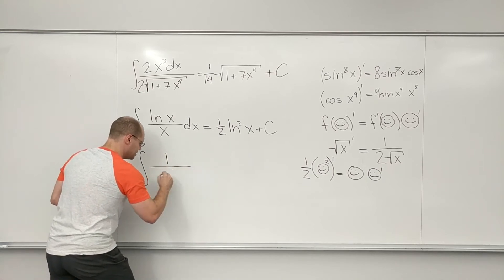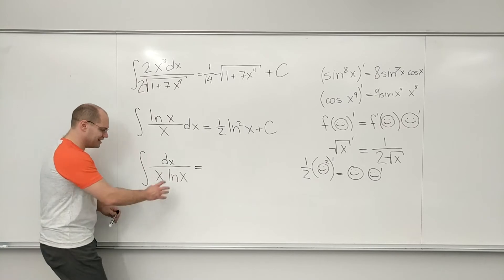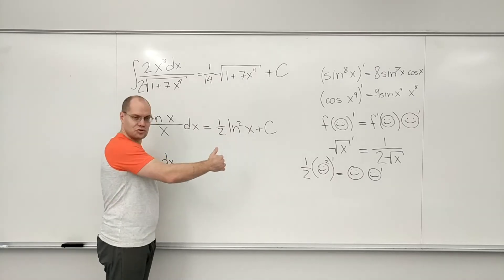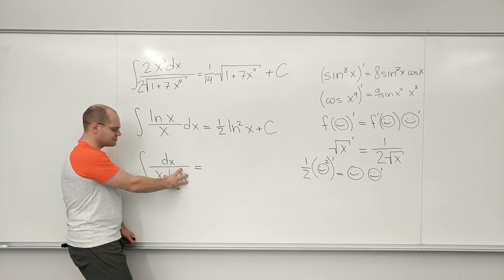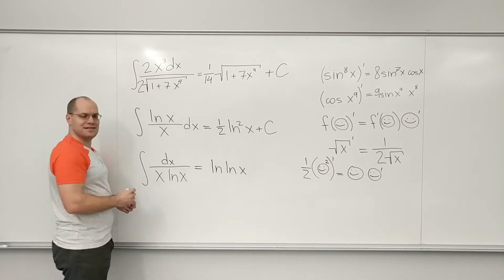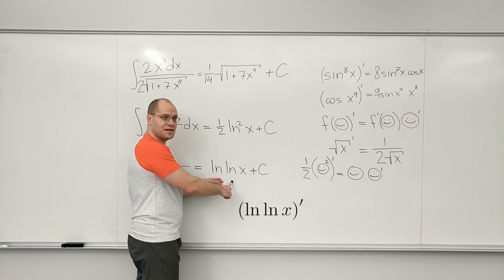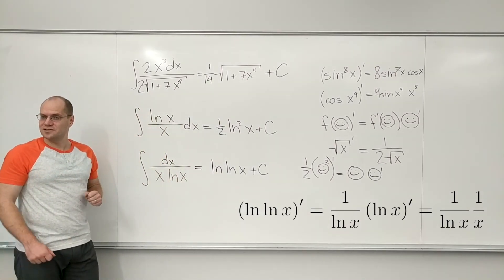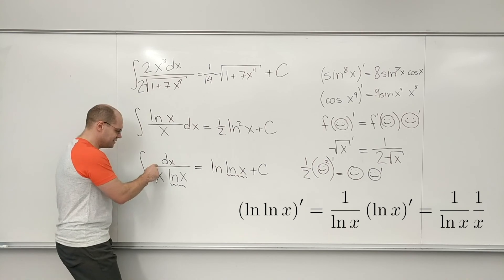Calculus 2: The Integral of 1/(x ln x)